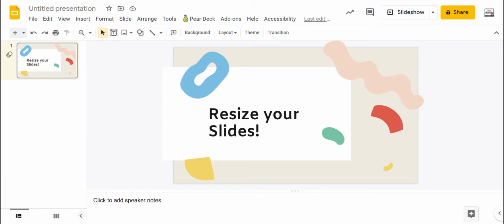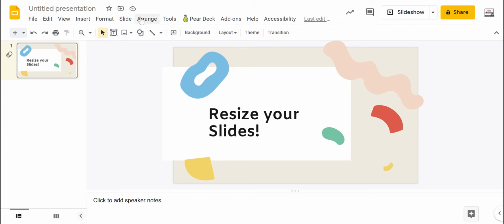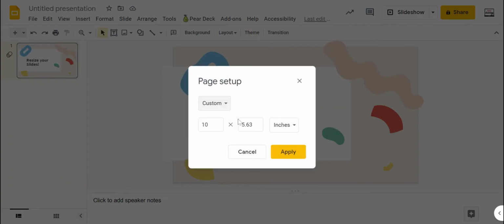Adjust, resize Google Slides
Did you know you can adjust the size of a Google Slide to have more of the printable, Google Docs feel, but still maintain the multimedia options of Slides? Wonder no more!